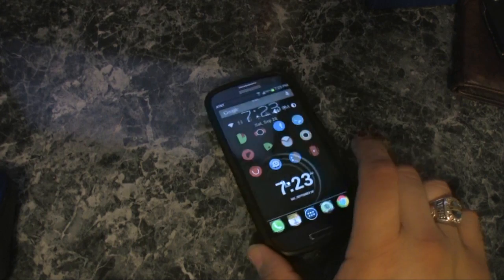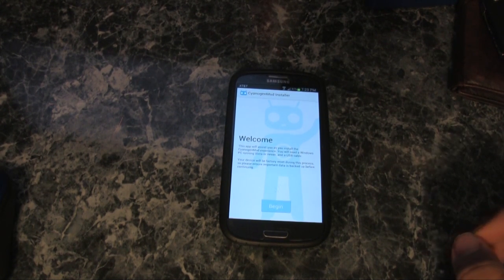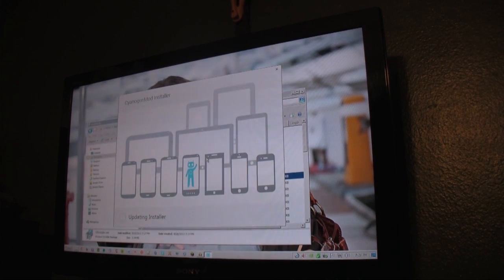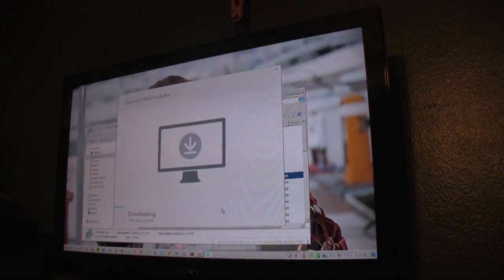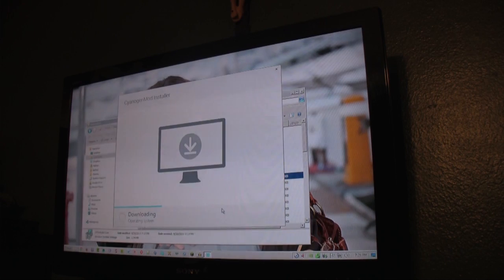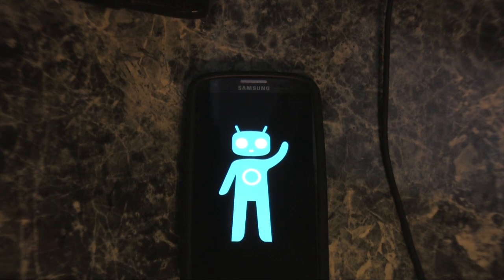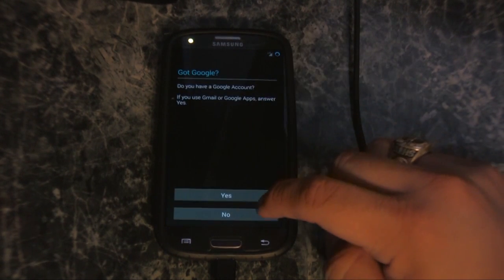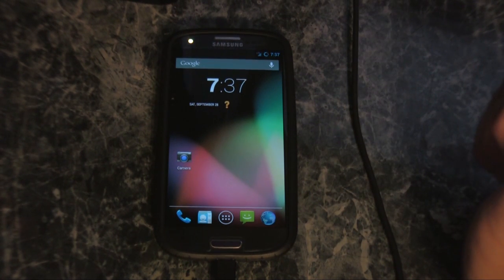CyanogenMod Installer Beta Walkthrough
I take you on a brief tour of how to install CyanogenMod on your device using the new CyanogenMod Installer beta.